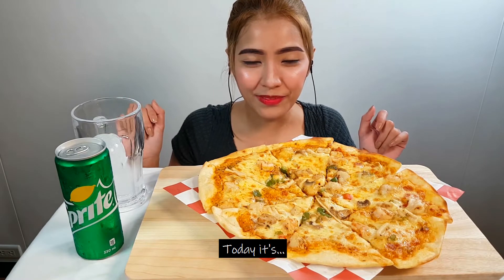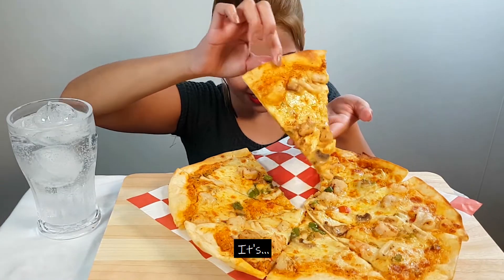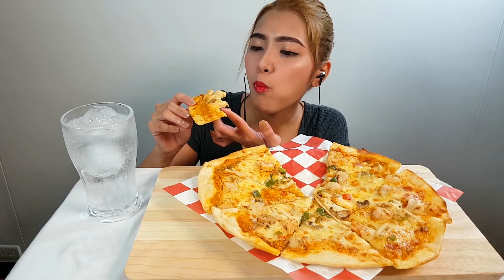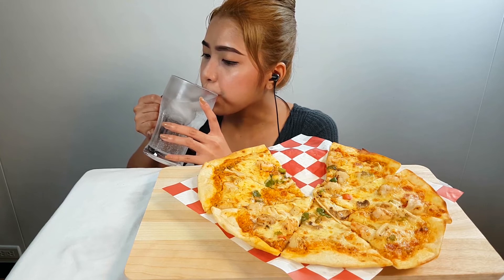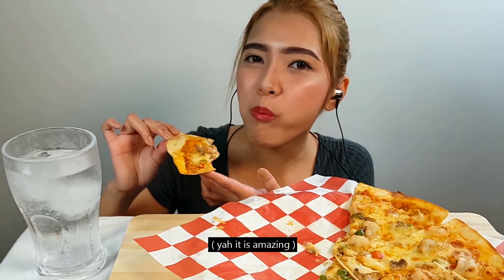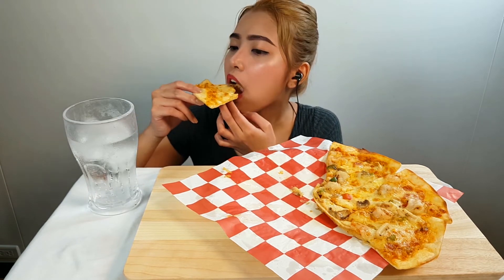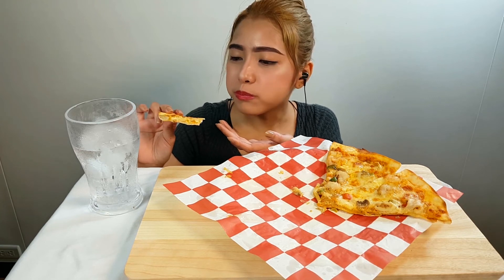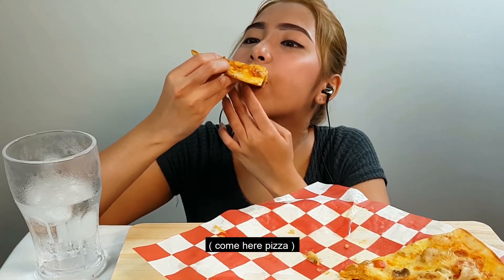Italia seafood pizza, 피자 먹방, 먹는 소리, 스프라이트